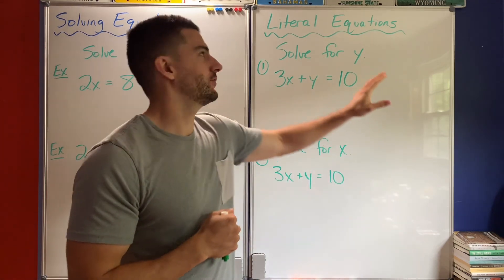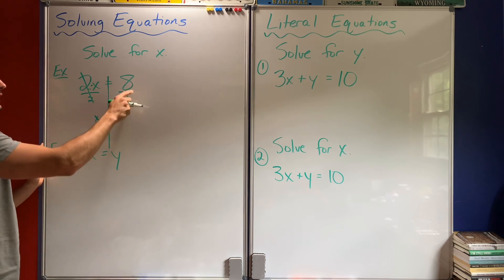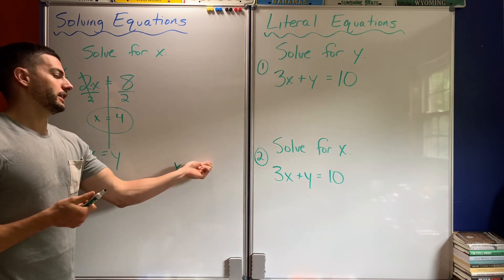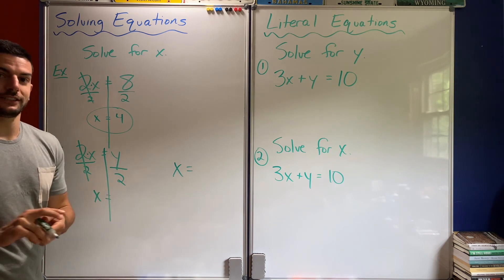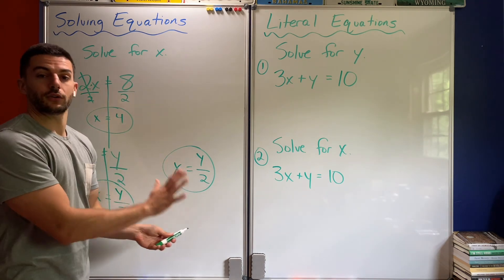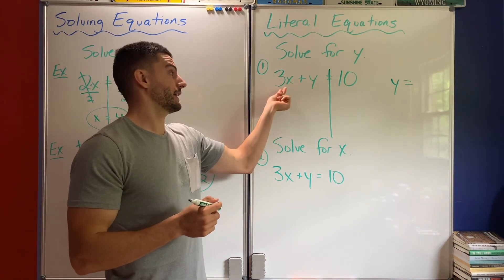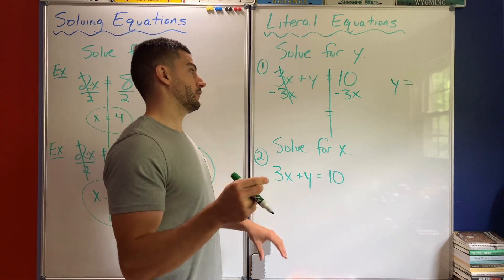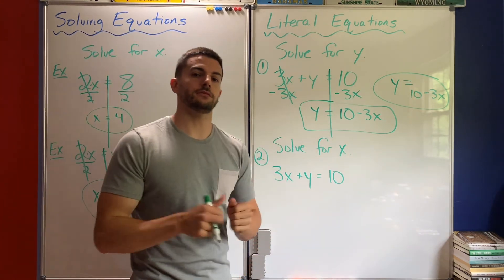Alg 1 Unit 1 - Solving Literal Equations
Solving literal equations with two or more variables.